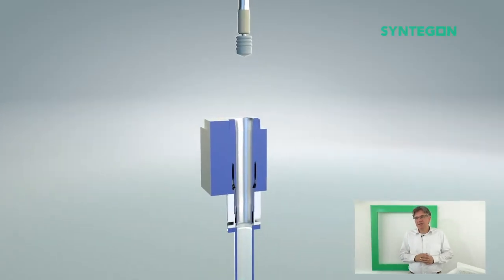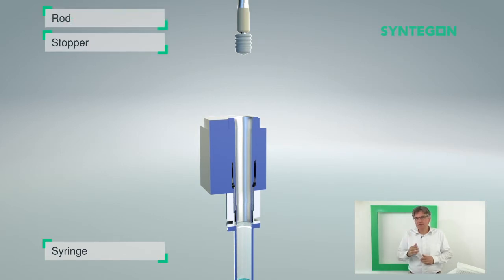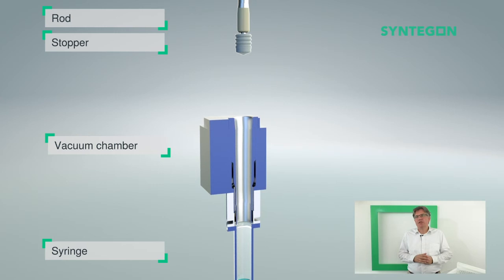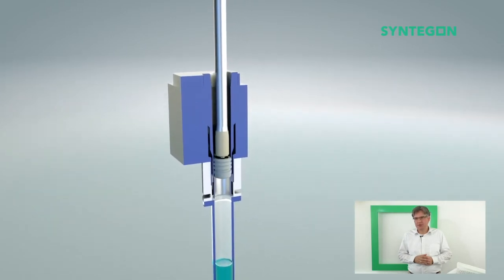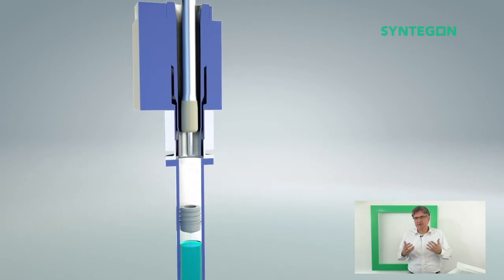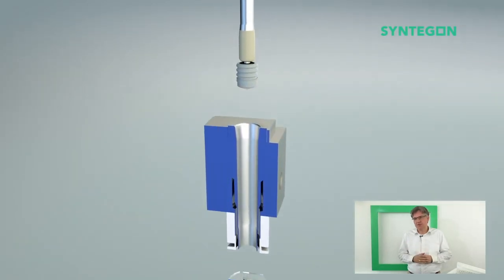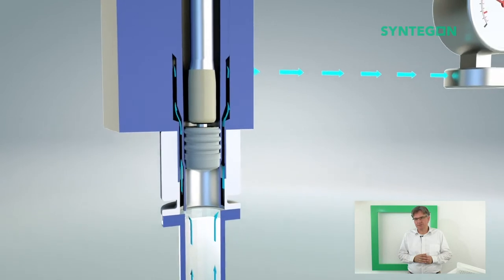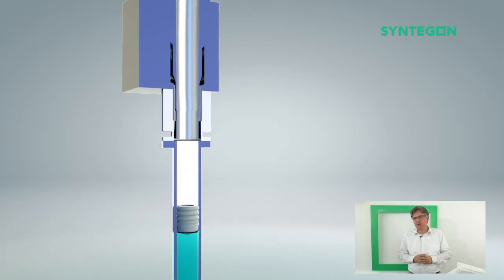Prefilled Syringe Seminar | Part 2: Vacuum stoppering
The closing of syringes is a crucial process for finishing the drug product. You have to consider different plunger stopper types and there are different methods of stopper setting available. You have to pick one of them. In some cases vent tube stoppering may not be the appropriate choice, e.g. when it comes to coated stoppers or reducing the residual air bubble. Then vacuum stoppering is most likely the right way to do it.

►About this channel:

Syntegon – the new name in processing and packaging. We are your global partner for processing and packaging technology in the pharmaceutical and food industries. And in the future, you can continue to count on us.

Syntegon is one of the leading suppliers of process and packaging technology. Whether it is dry, liquid, aseptic, clean or ultra-clean we have the perfect solution to pack your valuable goods. Processing and packaging for a better life. That´s what Syntegon Technology stands for.

On this channel, you get all the information about SyntegonTechnology you need. We upload videos about our machines, the tradeshows we take part and of course we share success stories with you.

Syntegon Technology - Processing and Packaging.